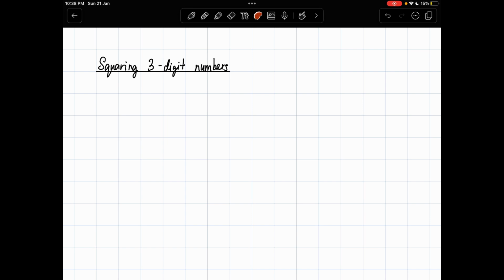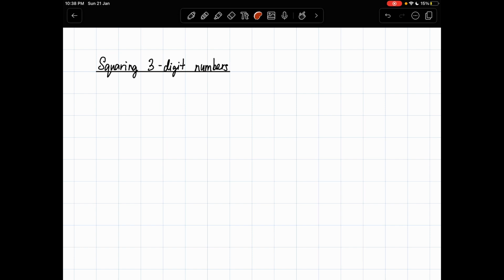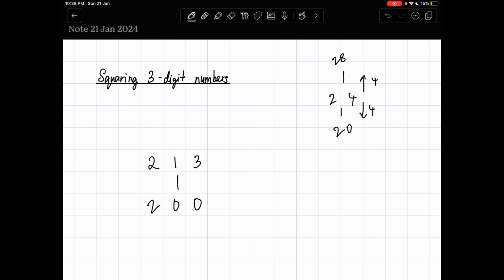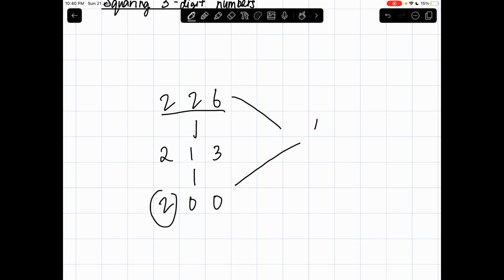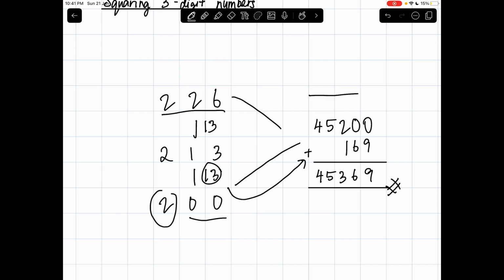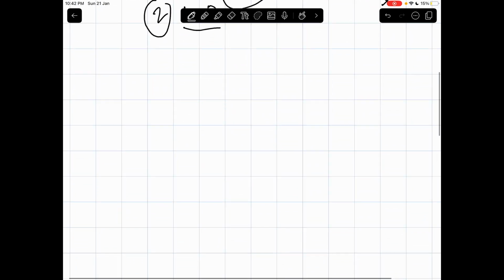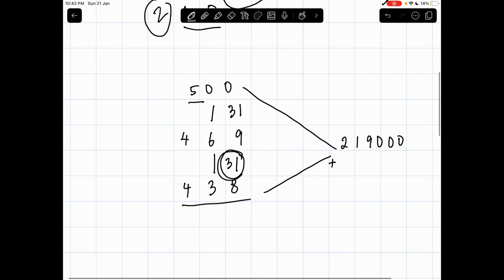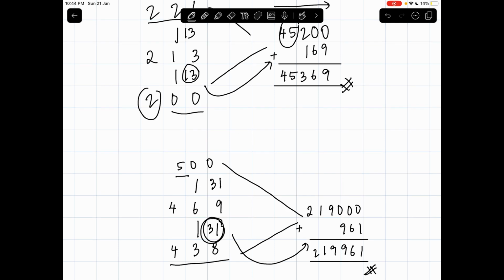Mental Math Tricks Series - Episode 6 (Squaring 3 digit numbers)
Hello, everyone. In this video, we are diving deep into the method of squaring 3 digit numbers!